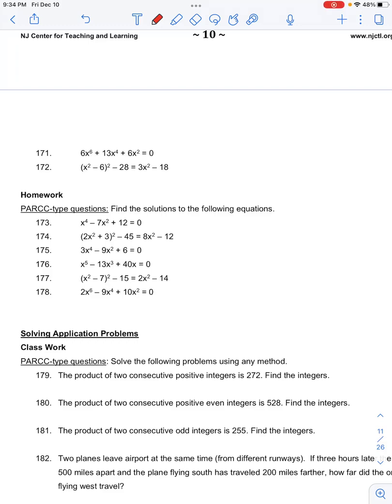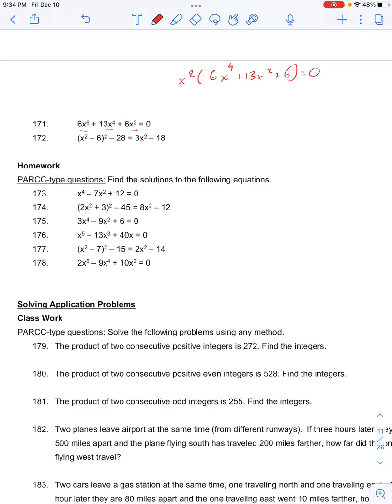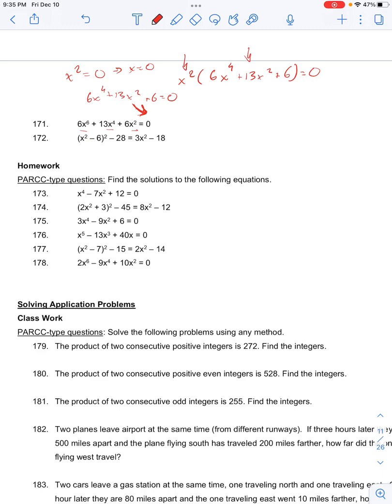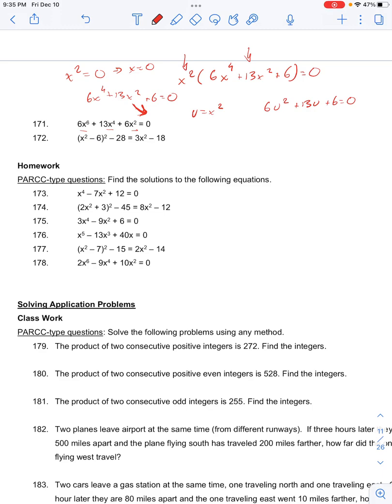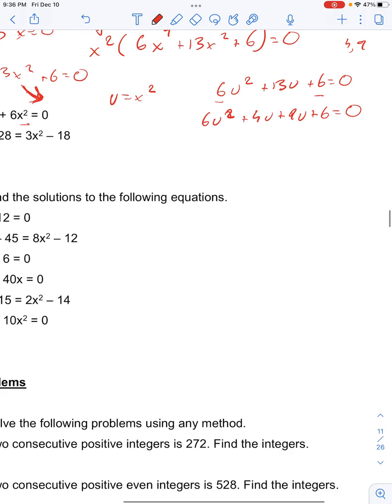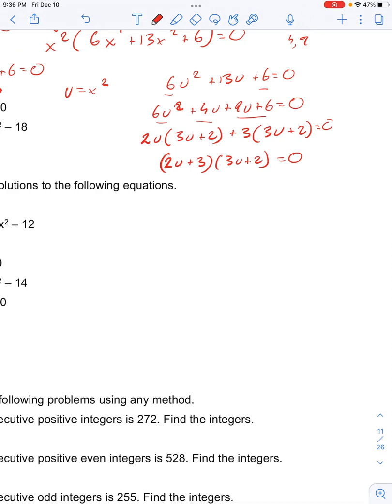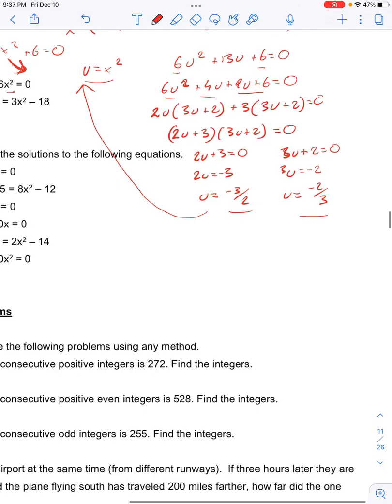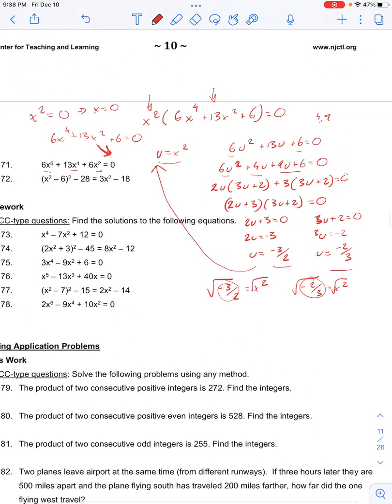alg quadratic equations cw hw 171